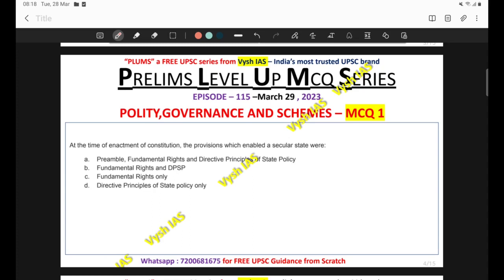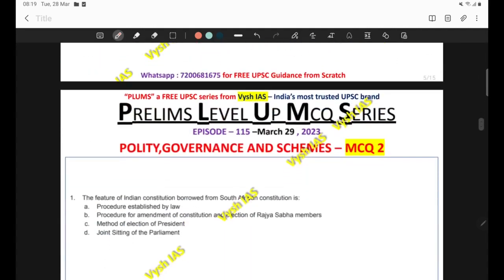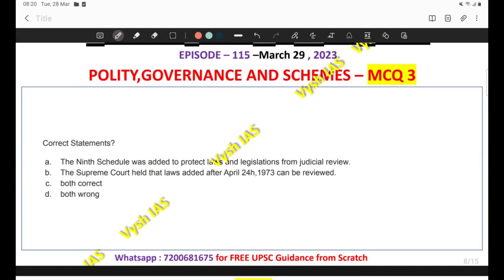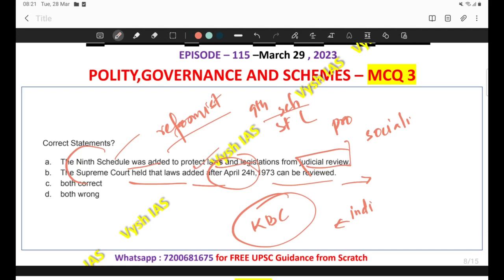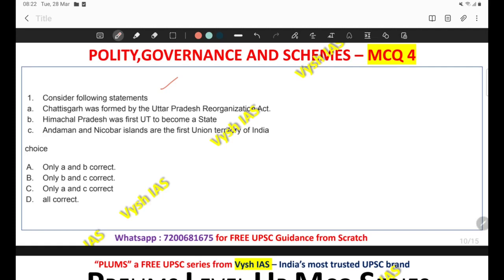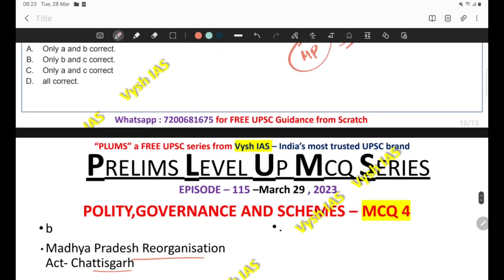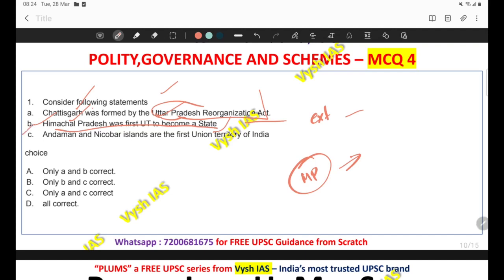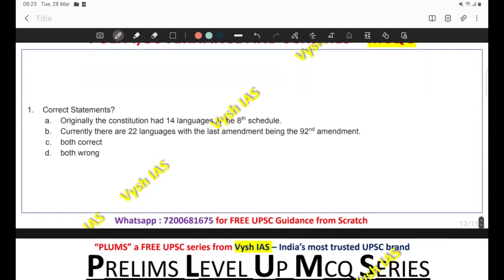Vysh IAS PLUMS - Episode 115- Polity Governance | UPSC Prelims Test series | UPSC Prelims daily mcqs